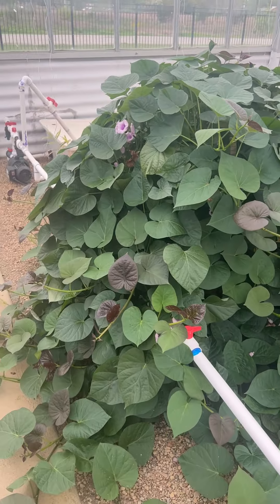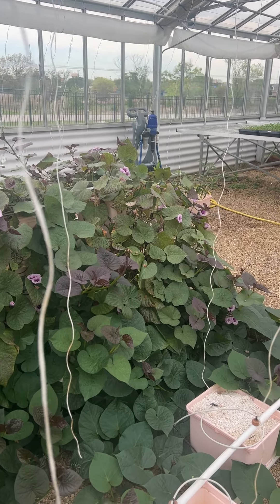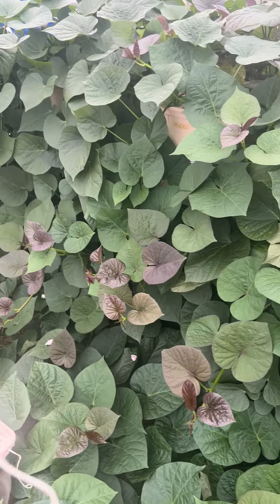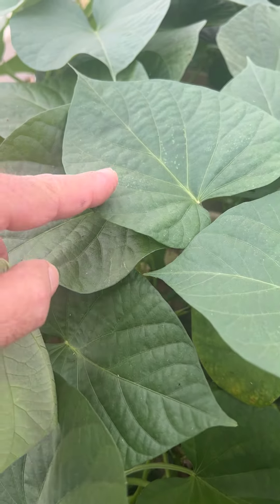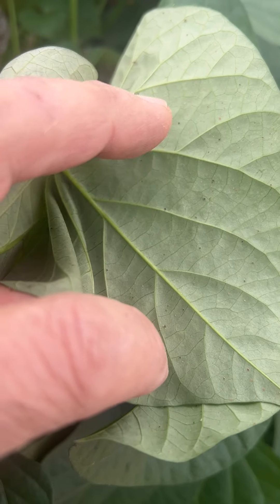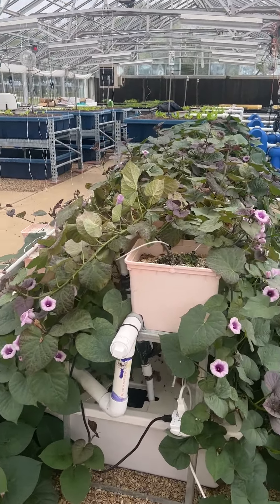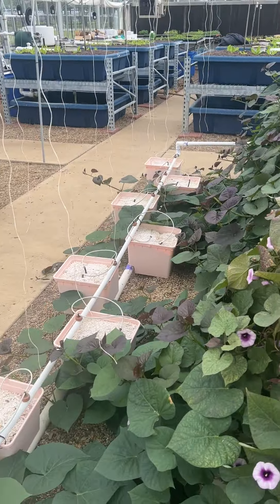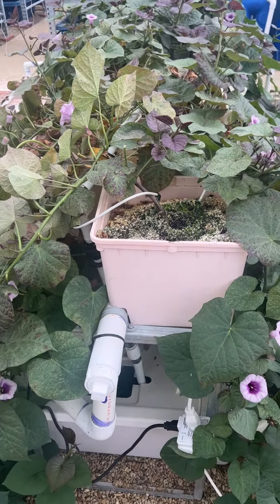Vertically Trained Dutch Bucket Hydroponic System Sweet Potato Trial April 2023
I'm checking in on the sweet potatoes growing in the botany house today. I can see some evidence of a spider mite infestation, but the potatoes have been growing for several months, so I'd like to save them. Let's take a closer look at the speckling on the leaves and webbing. The black little dots you see are the spider mites. I like to spray my own mix of pesticide to control the spider mites: 40 teaspoons of liquid soap and 2 teaspoons of cheap oil for your backpack sprayer.